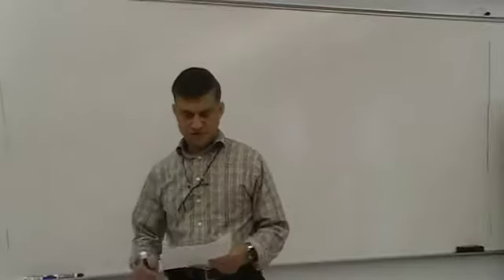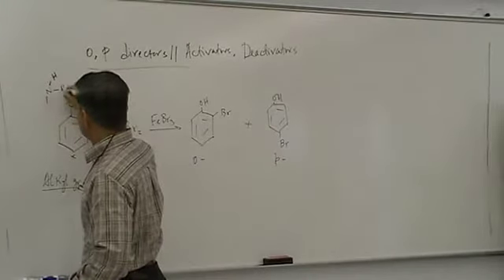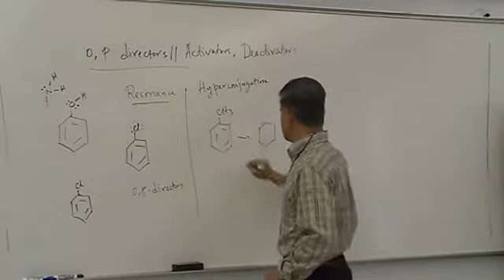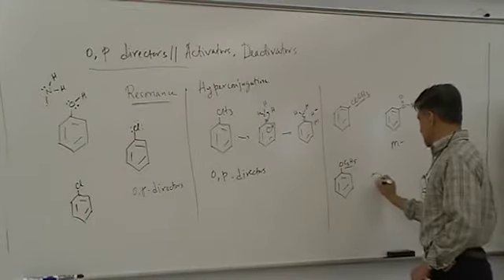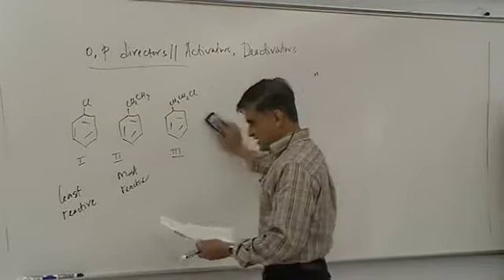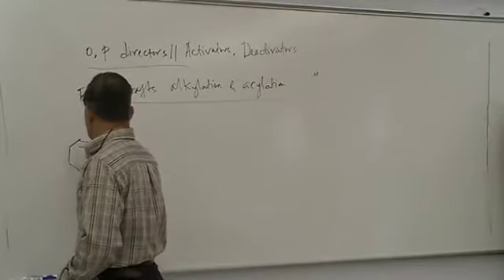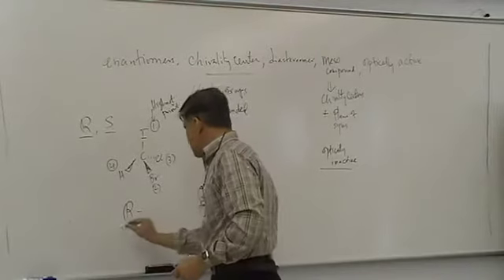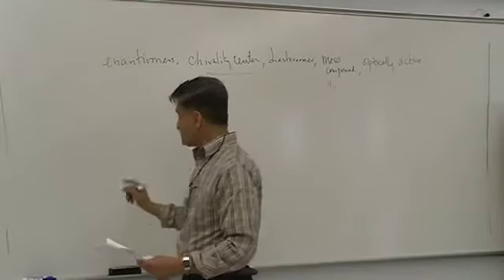Chem 202 review 3 part 1